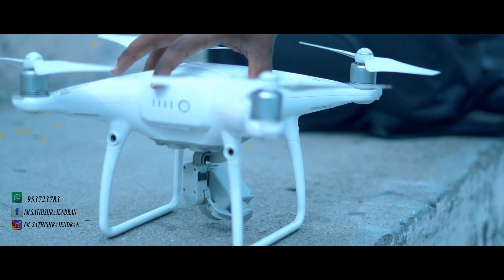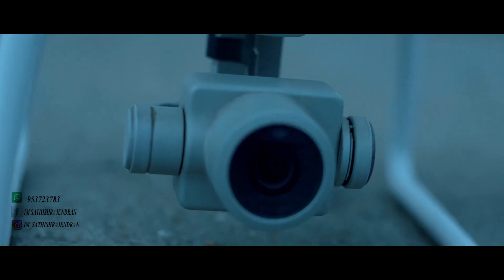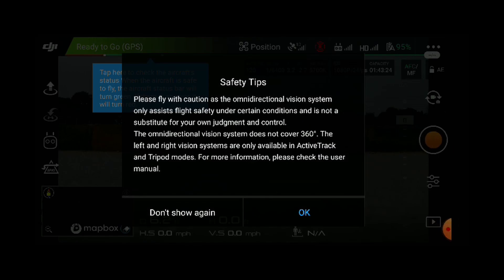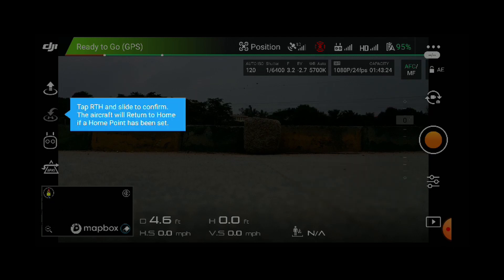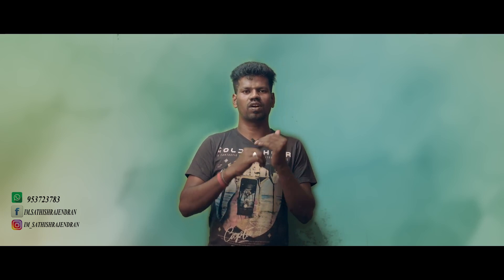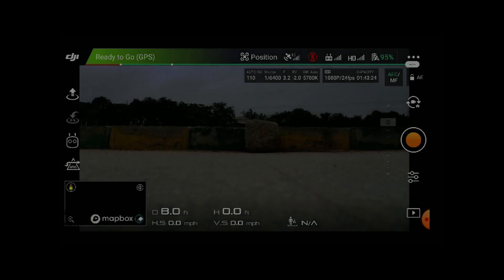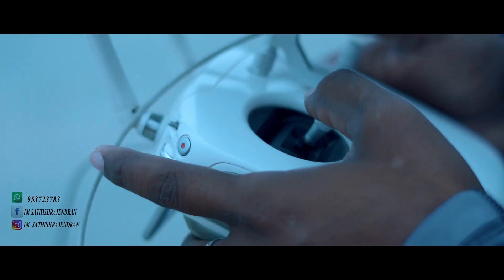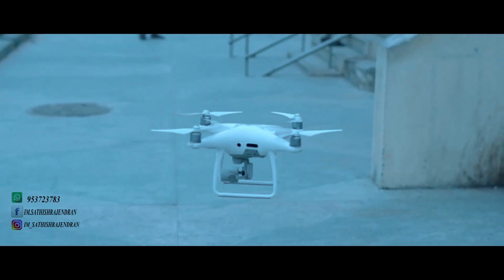Basic Of Drone- Kannada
For any Film Making Doubts/Queries

for drone and drone operator contact CHIRU EVENTS

HI all,.

In this video,. we are discussing about drone Basic,.

Please watch and share ,. do subscrbe and comment your feedback,.